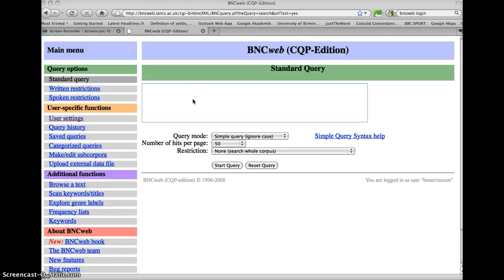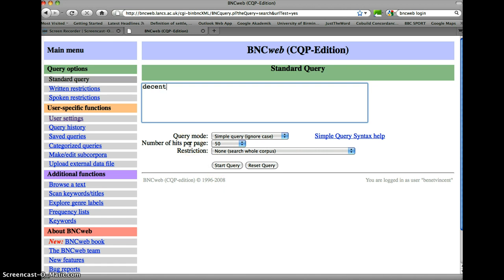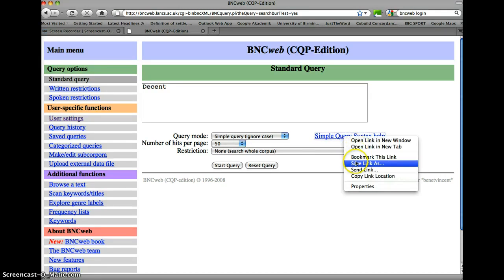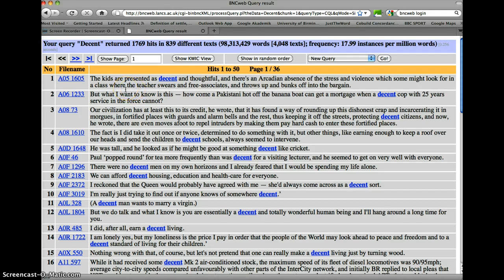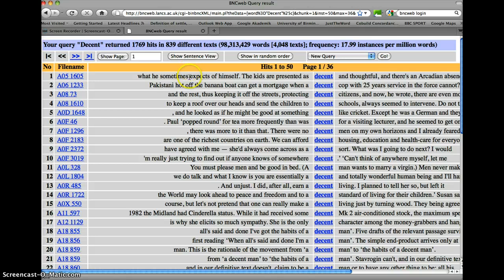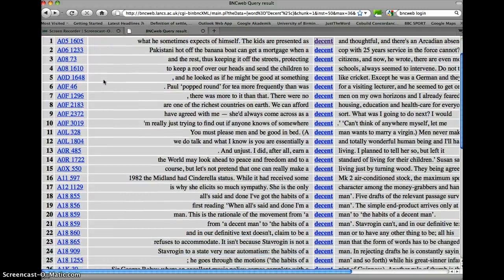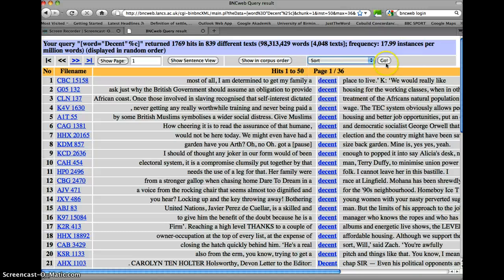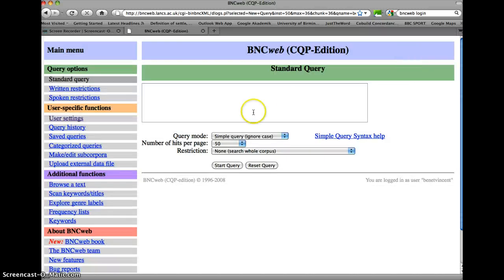Simple one-word searches with BNCweb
Quick guide to carrying out simple, one-word searches with tips.